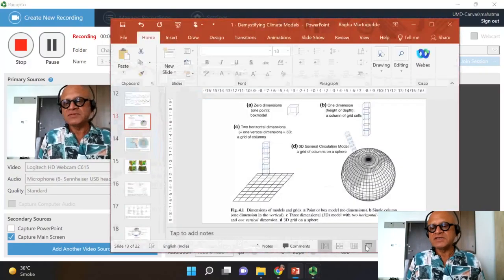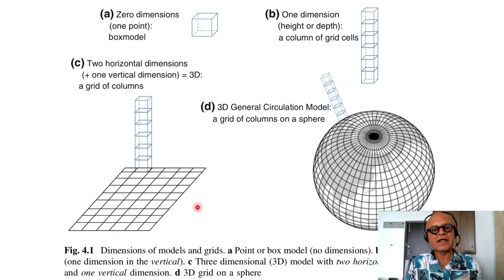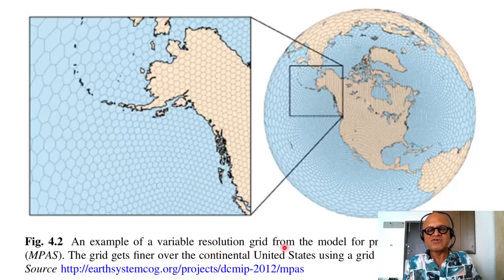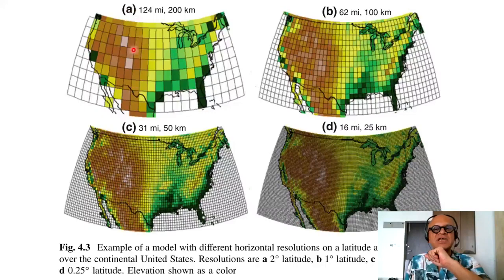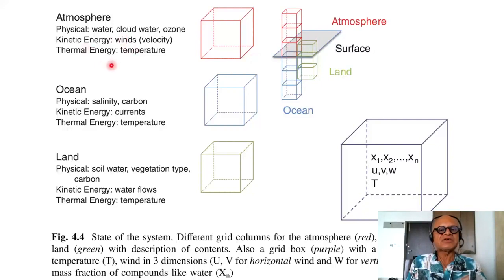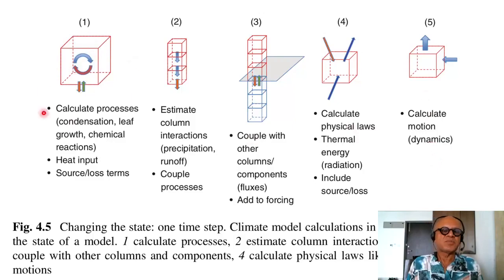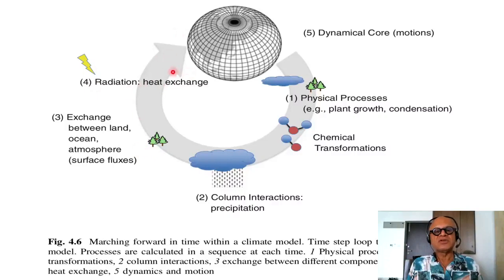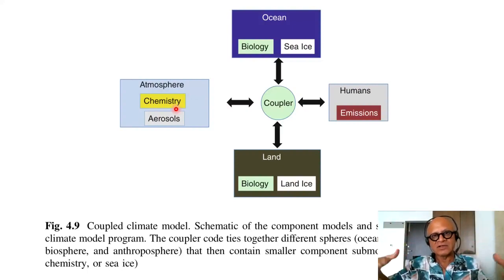3 Climate Model Complexity Grids Components and Coupling